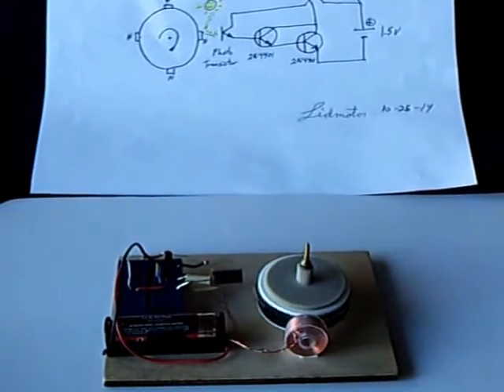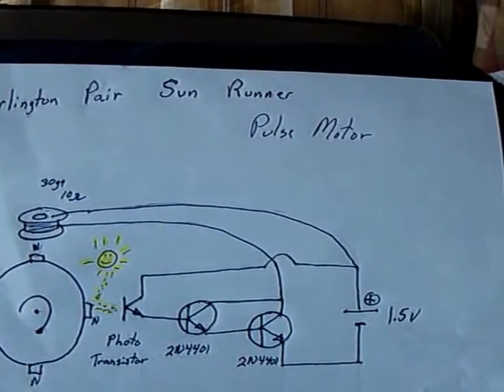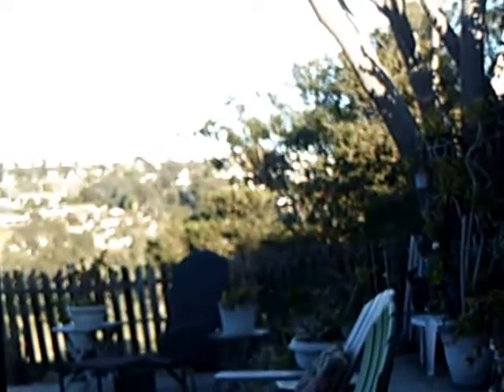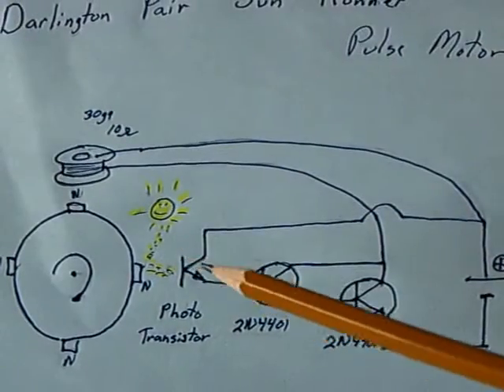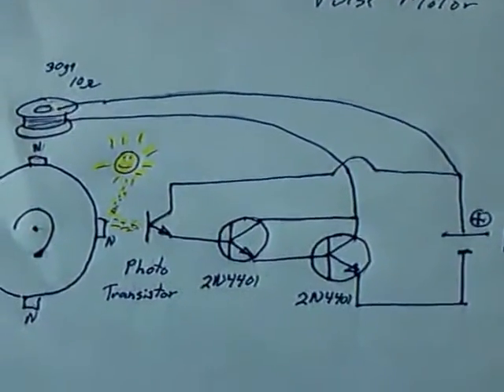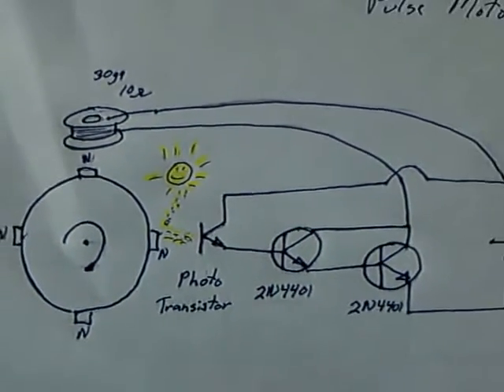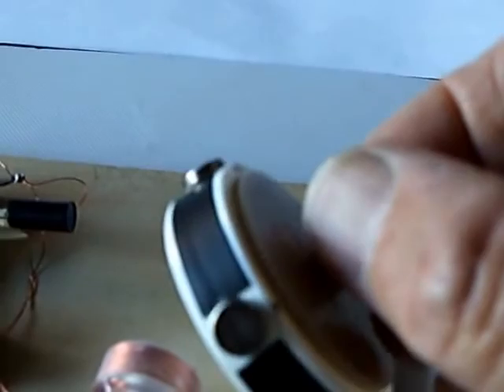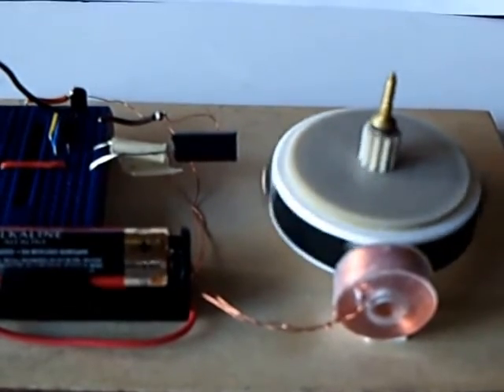Darlinton Pair Sun Runner-- Pulse Motor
This shows a simple homemade electric pulse motor that uses a transistor trigger circuit called a 'Darlington Pair'.  A phototransistor, activated by ambient sunlight, sends a signal to the pair every time a shiny magnet passes by.  The whole setup is run by one AA battery providing 15 Ma.